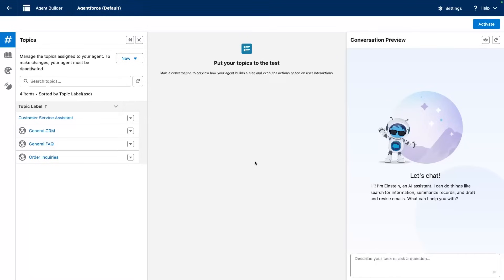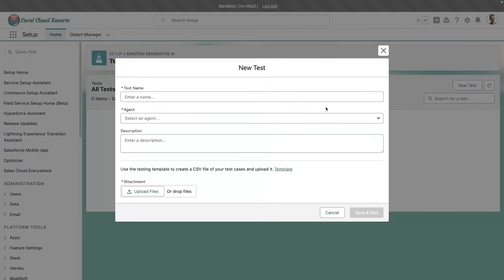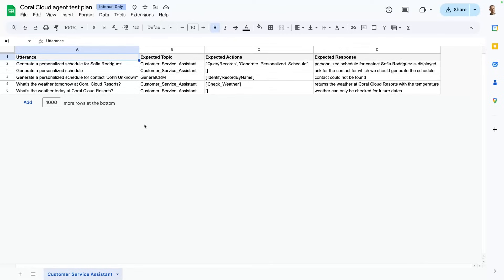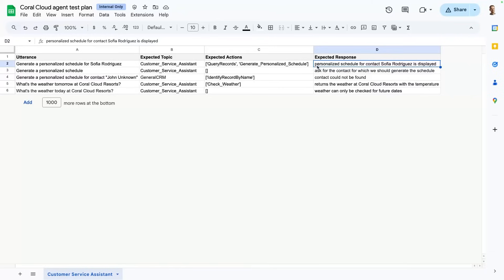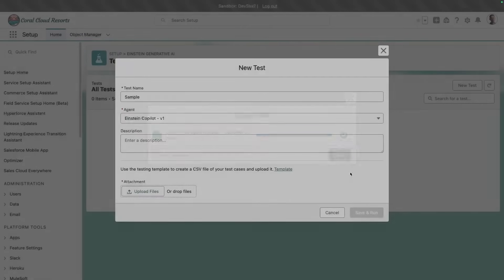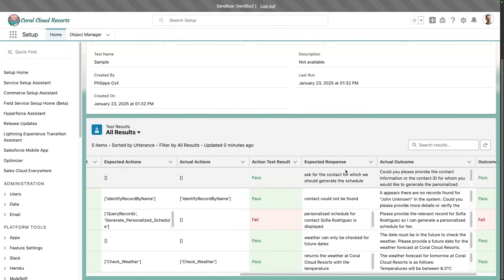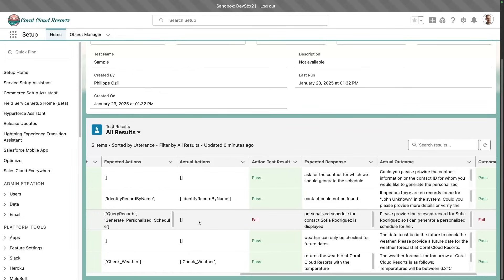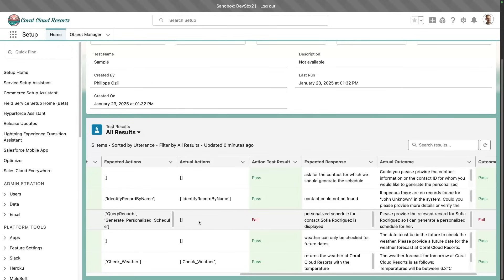Test Your Agents with Agentforce Testing Center | Agentforce Decoded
Test the quality and reasoning of your agents with Agentforce Testing Center. Learn how it helps keep track of your deployments by automating agent tests.